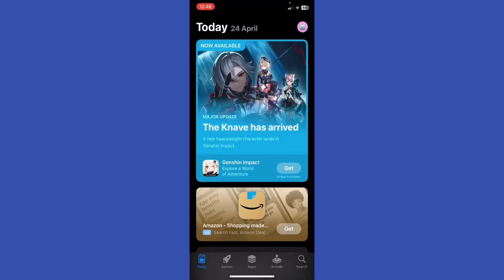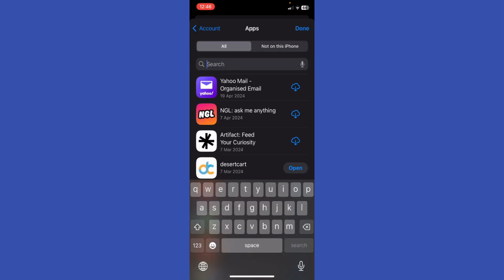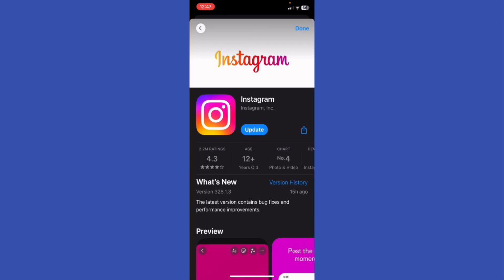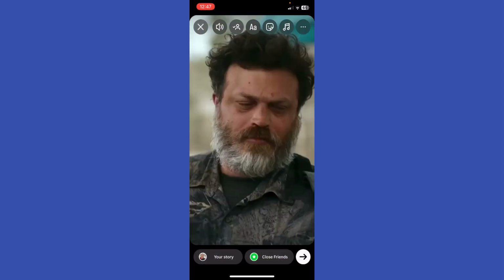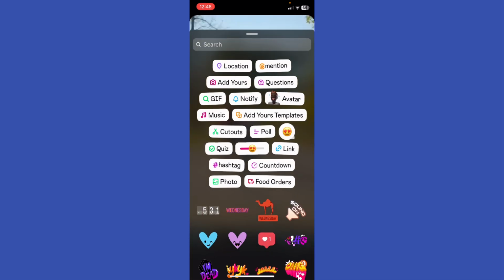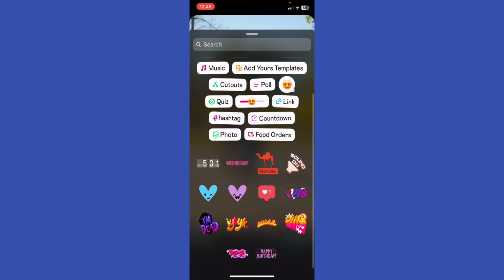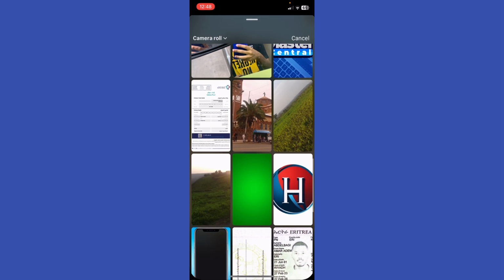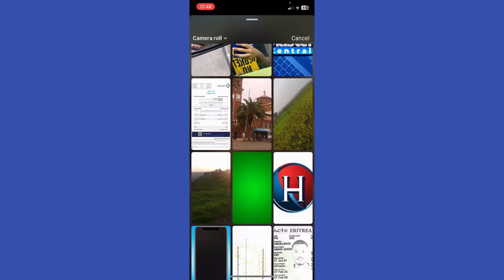How to add multiple videos to instagram story (2024)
How to add multiple videos to instagram story

In this video i´ll show you How to add multiple videos to instagram story. The method is very simple and clearly described in the video. follow all the steps & add multiple videos to instagram story